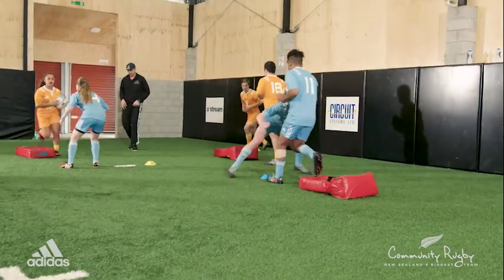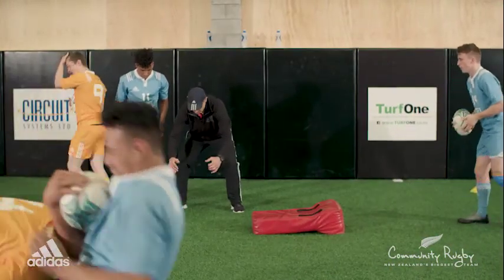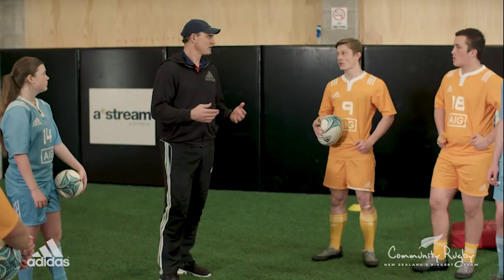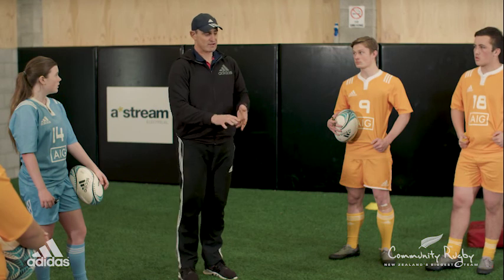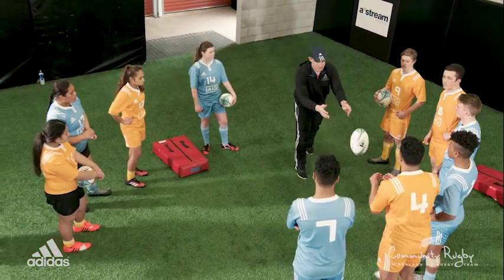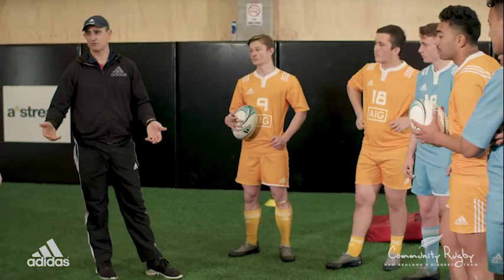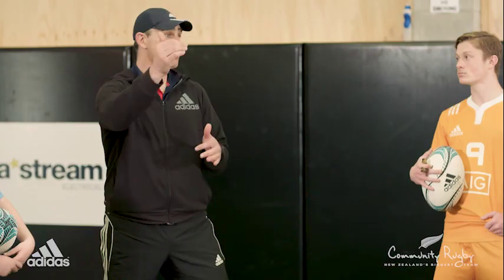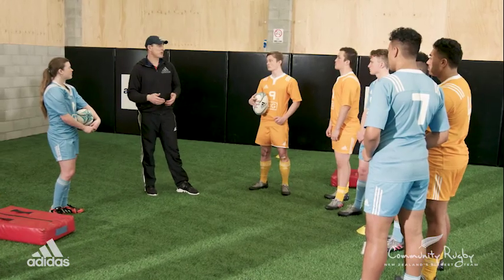Rugby Tackle Front on tackle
All Blacks defence coach, Scott McLeod looks at activities for the front on tackle